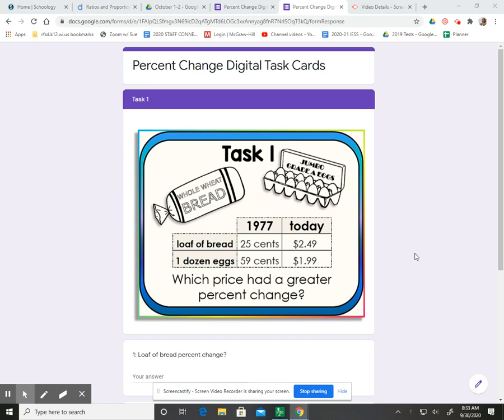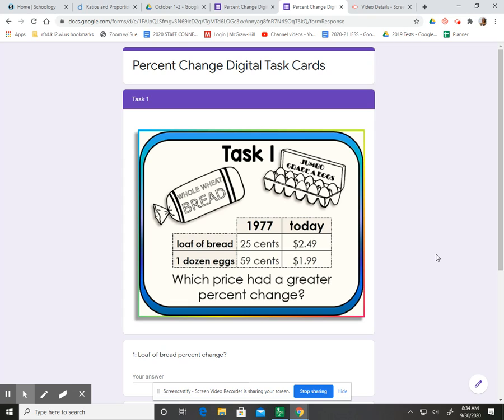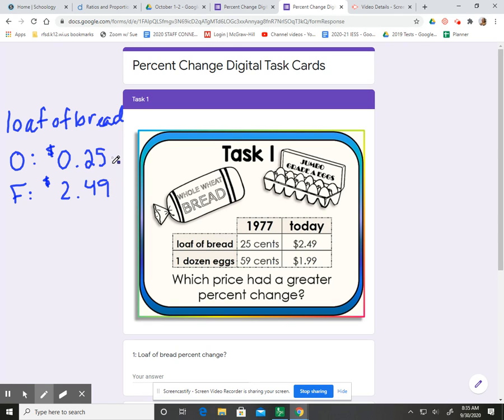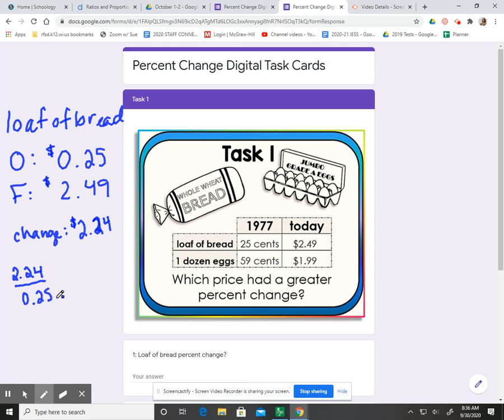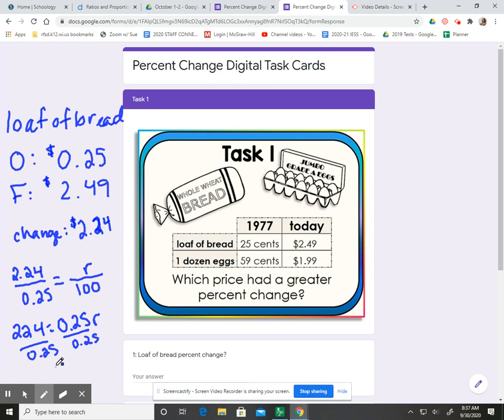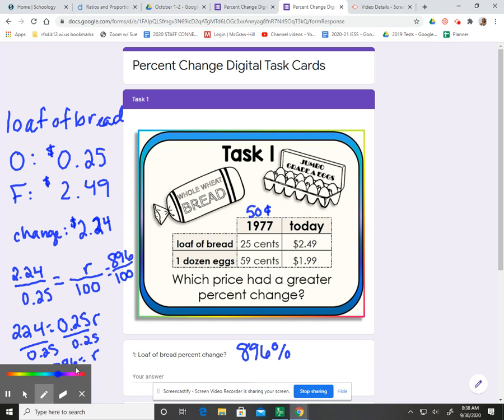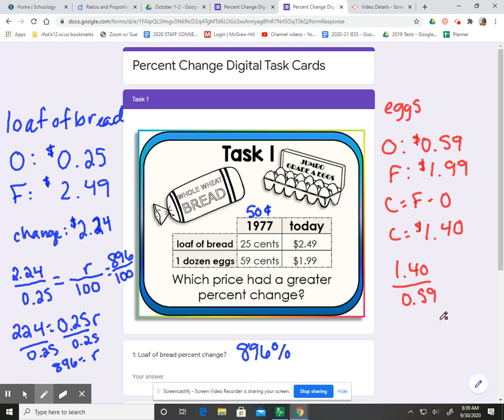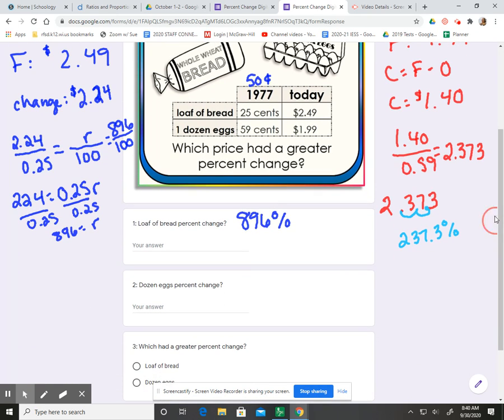Algebra 1: 2.7 Task Cards Review